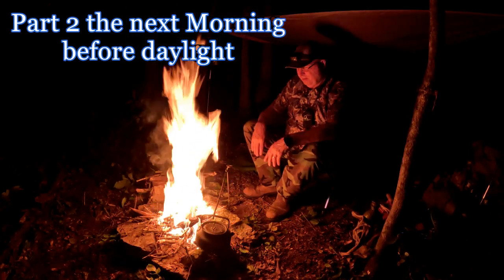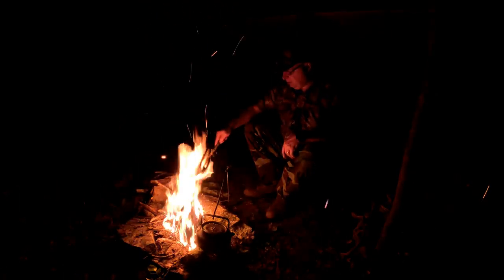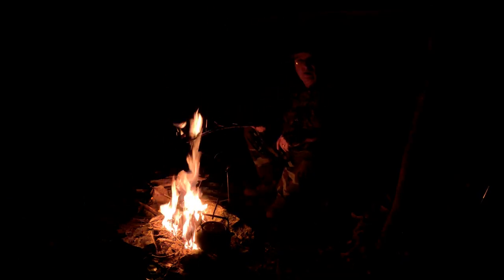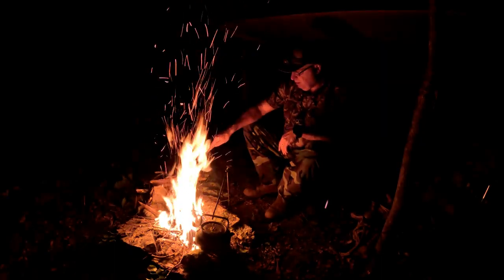Solo Overnight bushcraftcamping OneTigrisTent Part 2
Its Finally cool Enough to get out and Camp here in Alabama. I'm using my new One Tigris Tent and Cooking a little early morning Breakfast over the fire with my Cold handled skillet  Come along and enjoy